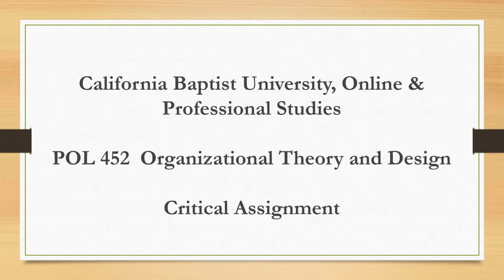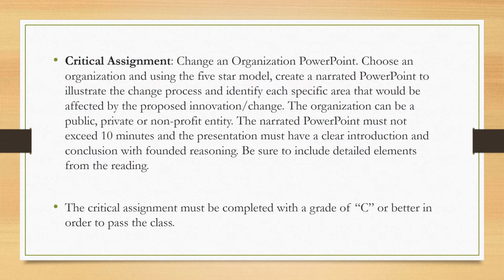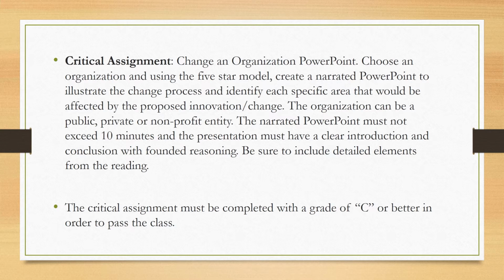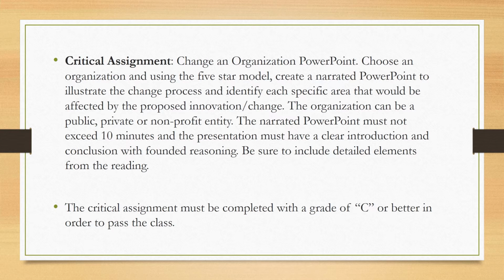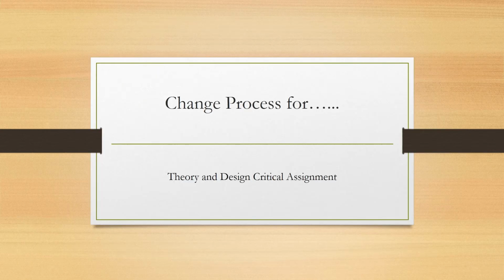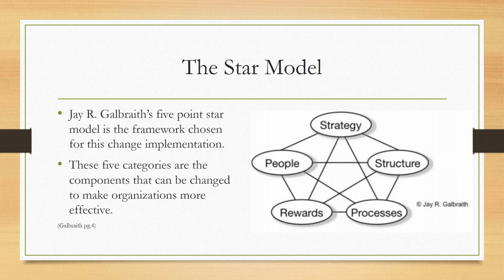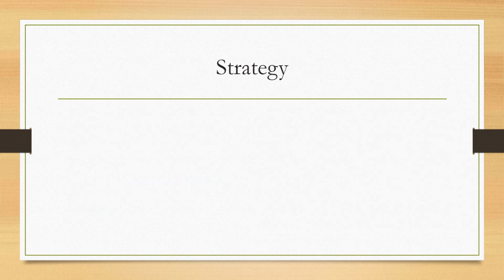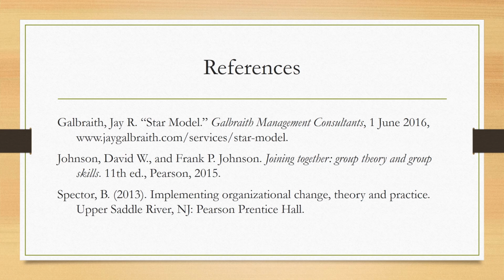POL 452 Critical Assignment